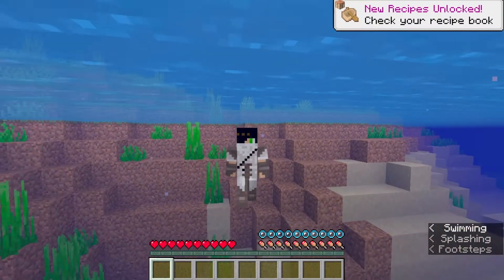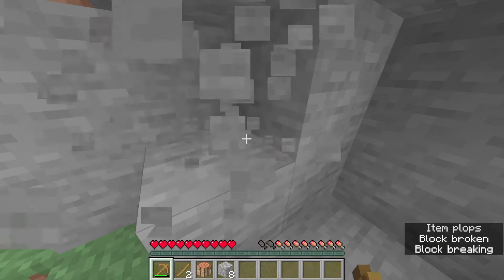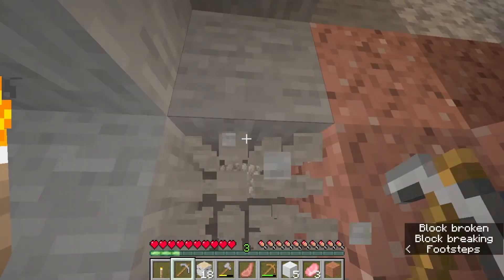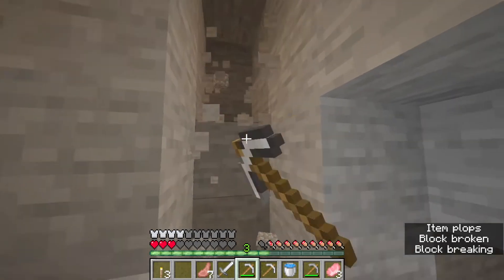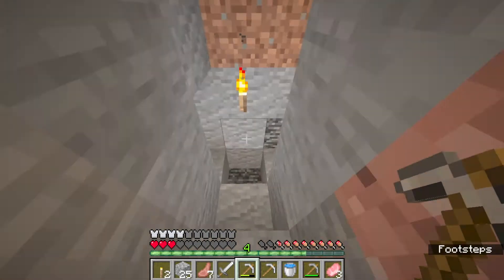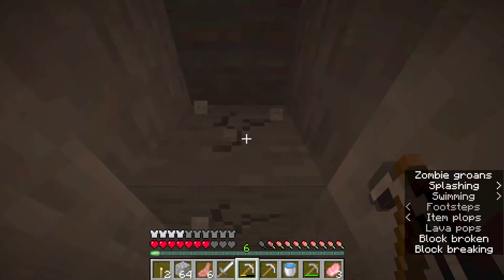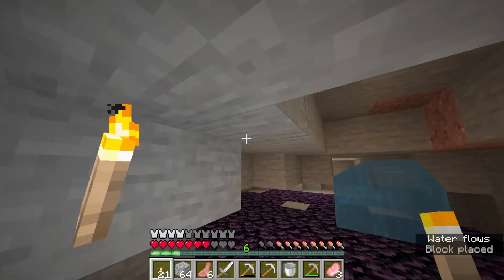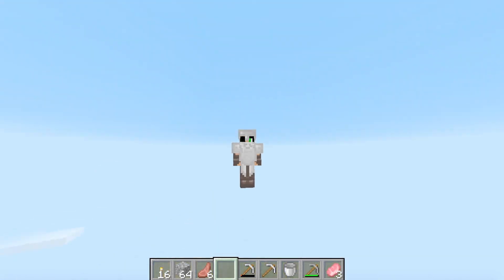How To Find Diamonds in Minecraft For Beginners (Java/Bedrock/PE/Xbox)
Today i'll show you guys how to Find Diamonds on Minecraft. The method i am going to show you guys will work on any platforms or any versions of Minecraft. If You are on Java edition, Bedrock edition and Pocket edition you have come to the right Place the method will work on any platforms of Minecraft.

Time Stamps
0:00 Introduction
0:30 What to do
1:23 Things needed for mining
2:06 The perfect place to mine
2:40 Always carry a shield with you
3:13 First Way to find diamond
4:40 Second way to find diamond
5:20 Best way to find diamond
7:30 How much diamonds i ended up mining
7:53 The most important thing

Hope y'all will have a good day. Take care guys see ya in a next video :DDD

This video is mainly about finding diamonds/minecraft gameplay/minecraft fishing/manhunt OP

This Minecraft but challenge makes the funniest Minecraft videos without any funny Minecraft mods! Somehow this is the NEW funniest Minecraft video / tiktok / short... Instead of any other Minecraft challenge in Minecraft 1.16.5, this is a Minecraft video in Minecraft 1.17 in 2021!

On My channel, Its a  another Minecraft challenge, a Minecraft, But challenge, but not Minecraft, But You Can't Touch Grass, Minecraft But You Can't Touch The Color Blue, Minecraft, But You Can't Touch Sand, Minecraft But You Can't Touch The Color Green, or any of his other Minecraft 1.17 challenges in 2021!

This Video is about plays not Minecraft, But Water Rises or Minecraft, But Lava Rises, or any other Minecraft but challenge like that, but Minecraft short Made by Memeist It was HILARIOUS.​ The videos are made in 2021 and it's on 1.17!

The music i used in this video are from
Prod Riddiman
Prod Lukermbo